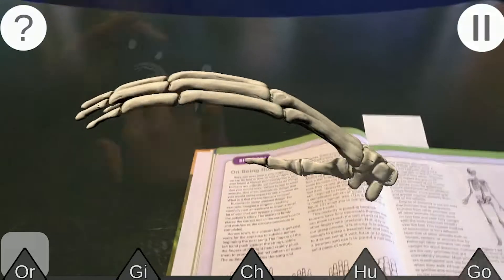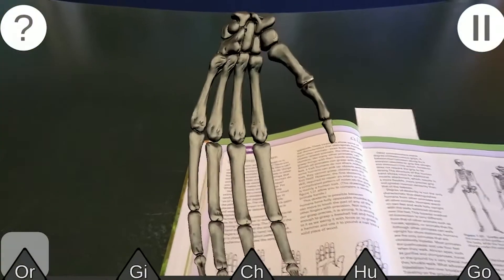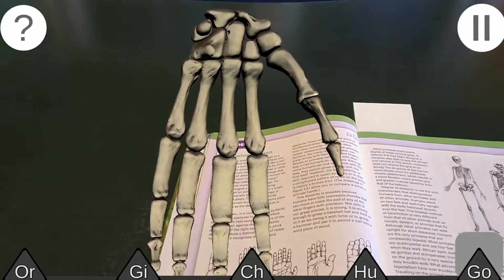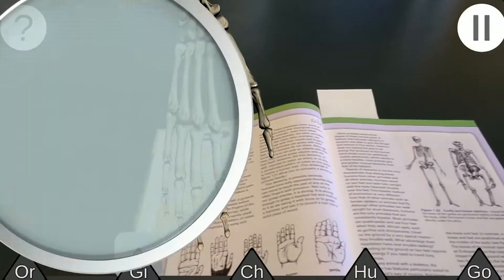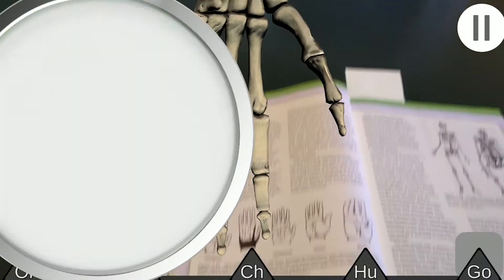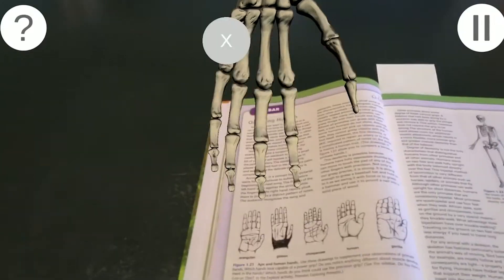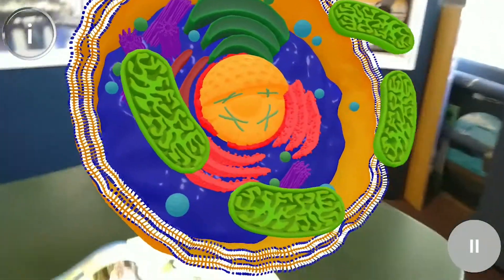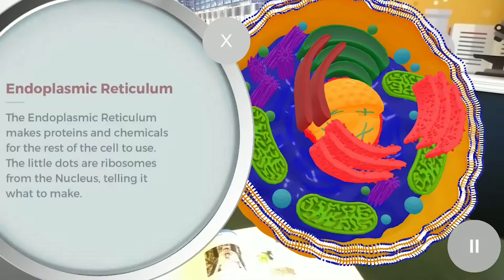Kendall Hunt Textbook - VictoryXR Augmented Reality Experience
Printed and digital textbooks will now come to life through the modern-day magic of augmented reality – an interactive experience of a real-world environment where objects that reside in the real-world are “augmented” by computer-generated perceptual info.